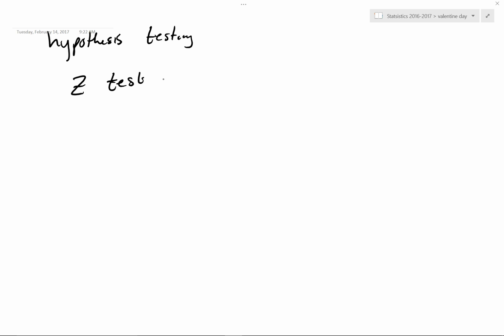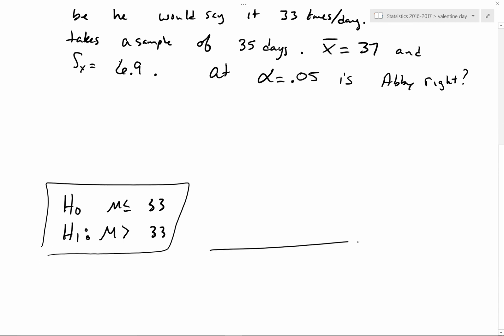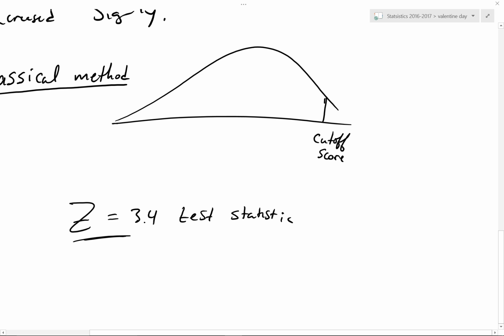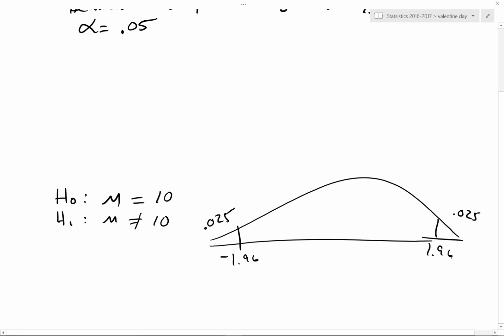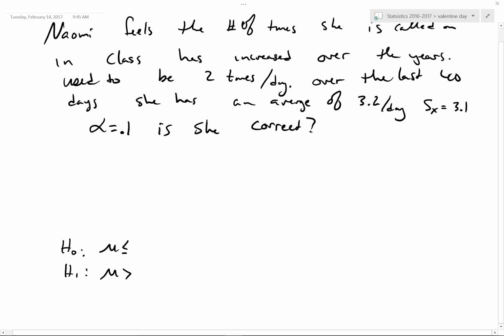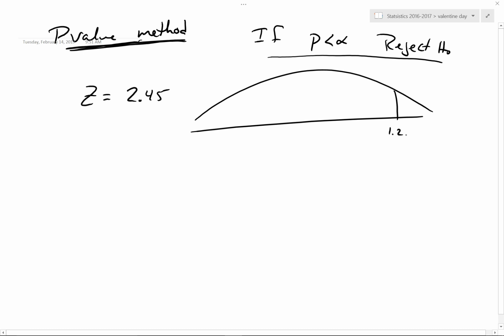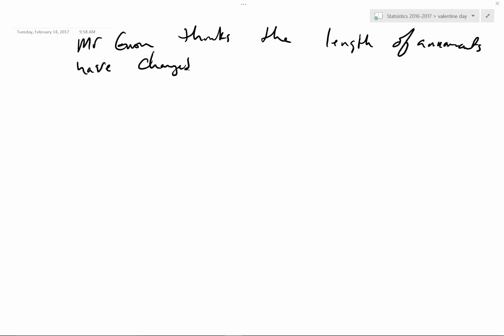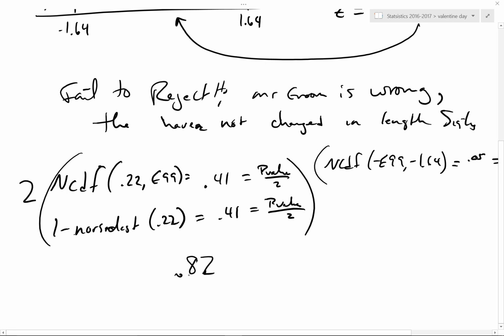z tests part two